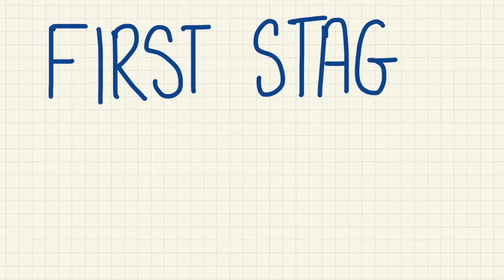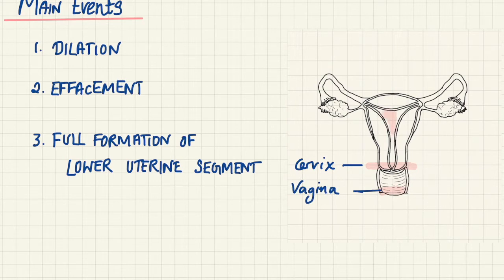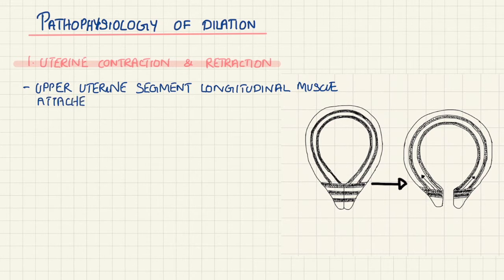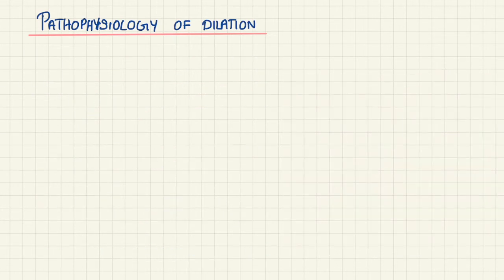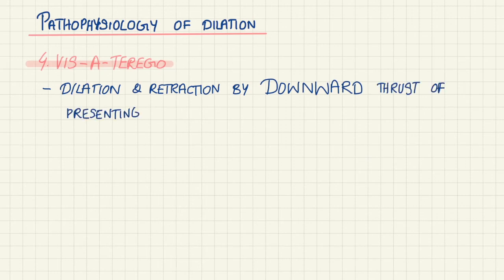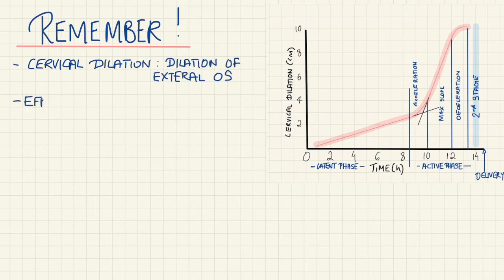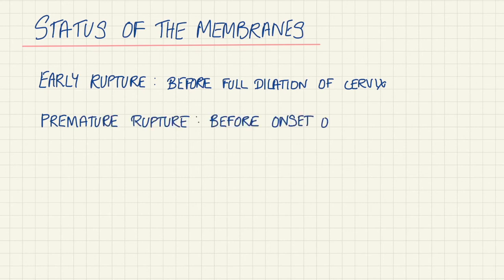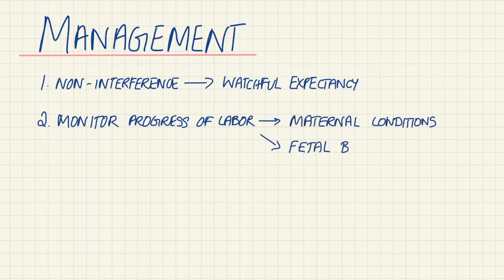First Stage of Labor- Obstetrics & Gynaecology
In this video we outline the First stage of Labor. Normal duration of latent phase of labor in a primigravida is about 20 hours (average 8.6 hours) and 14 hours (average 5.3 hours) in a multipara.

The main events of the first stage of Labor are:

Dilation
Effacement of cervix
Full formation of Lower uterine segment
What is Effacement?
- It’s the gradual thinning of the cervix allowing for the muscles
to allow easy passage of the baby
- t is the process by which the muscular fibers of the cervix are pulled upward and merges with the fibers of the lower uterine segment.
What is dilation?
Its simply means dilation ie opening of the external os of cervix
Pathophysiology behind the dilation:

Uterine contraction and retraction
The longitudinal muscle fibers of the upper segment are attached with circular muscle fibers of the lower segment and upper part of the cervix
Thus, with each uterine contraction, not only the canal is opened up from above down but also it becomes shortened and retracted
While the upper segment contracts, retracts and pushes the fetus, the lower segment and the cervix dilate in response to the forces of contraction of upper segment.